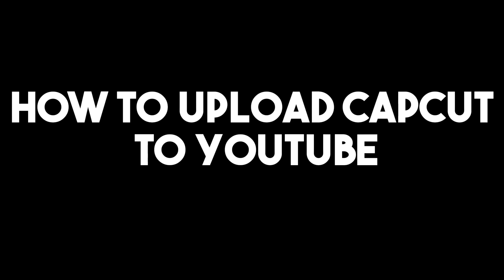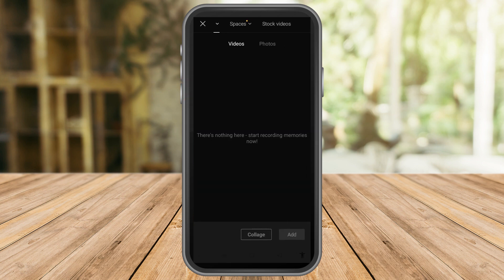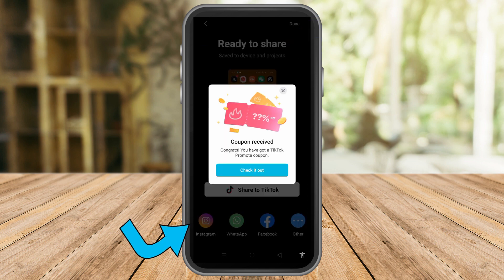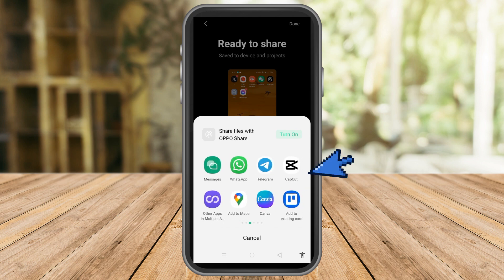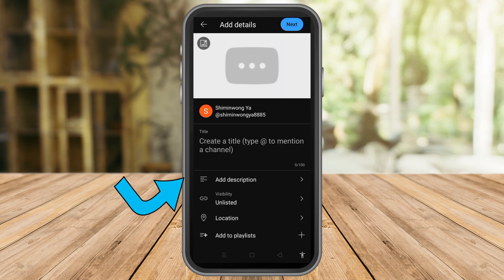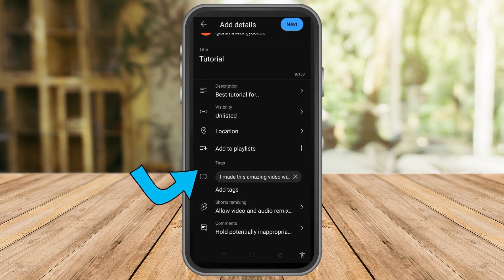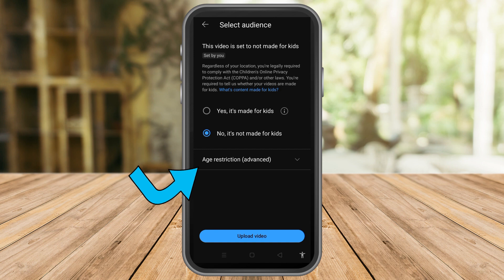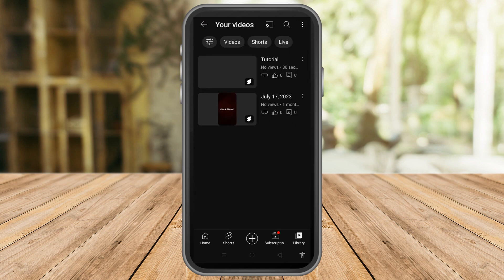How To Upload CapCut To YouYube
Ready to showcase your creativity on YouTube? Learn how to seamlessly upload your CapCut masterpiece with our step-by-step guide.

We'll walk you through the process, whether you're using Android or iPhone. From exporting your video to adjusting settings, we'll ensure your video looks fantastic on YouTube. You'll also discover tips for optimizing your video's title, description, and tags to reach a wider audience.

Don't miss the chance to share your unique content with the world. Watch our tutorial on how to upload CapCut videos to YouTube, and start building your online presence today.